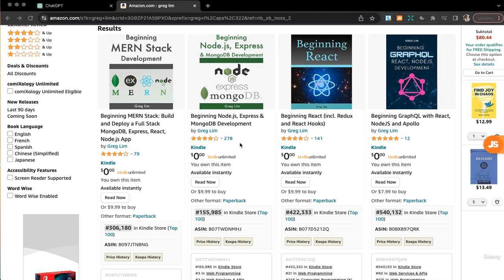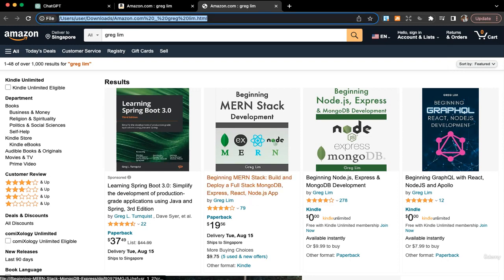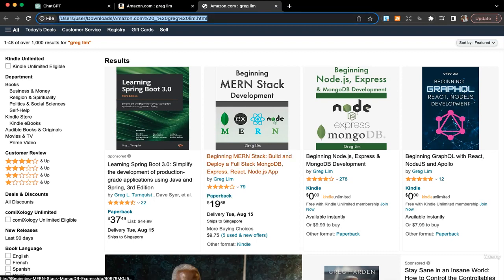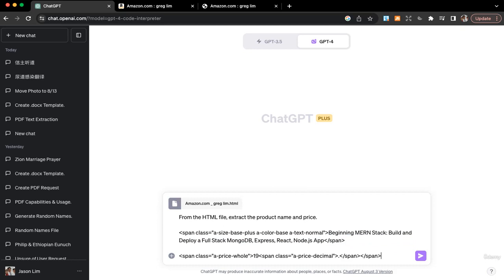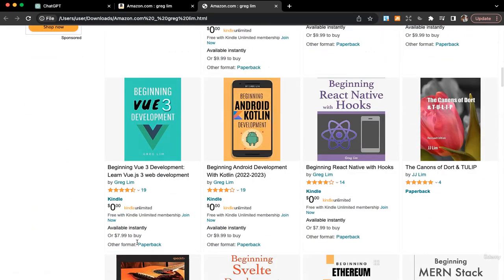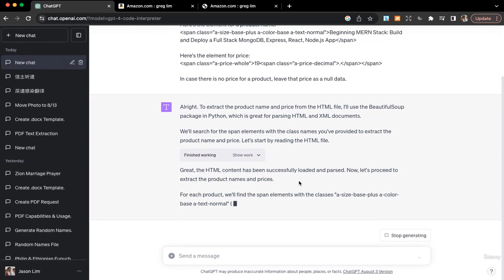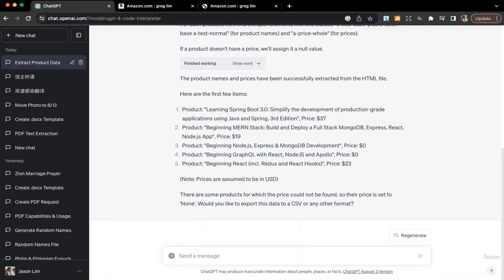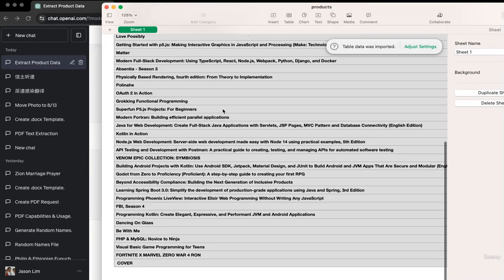Web Scraping with Code Interpreter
"Learn the art of Web Scraping with a Code Interpreter in this comprehensive tutorial! 🕸️📊 Uncover the magic of extracting valuable data from websites using Python and a powerful code interpreter. 🔍🐍 Dive into the world of web scraping step-by-step, as we guide you through setting up your environment, writing efficient scraping code, and interpreting the results. Whether you're a beginner or an experienced coder, this video will empower you to harness the power of web scraping for your data needs. 🌐✨ Join us on this exciting coding journey and master the art of extracting information from the web effortlessly. 💻🔗 WebScraping PythonCoding DataExtraction"